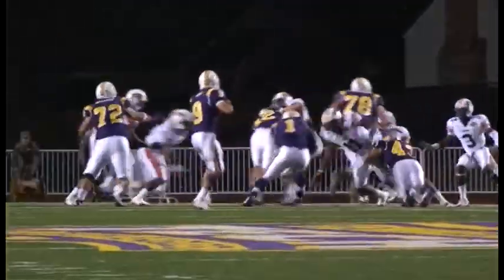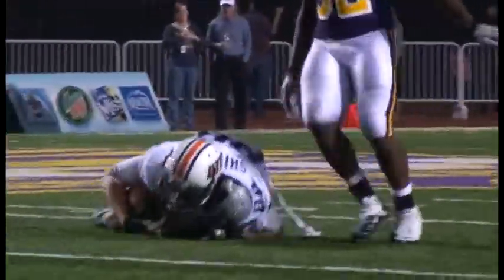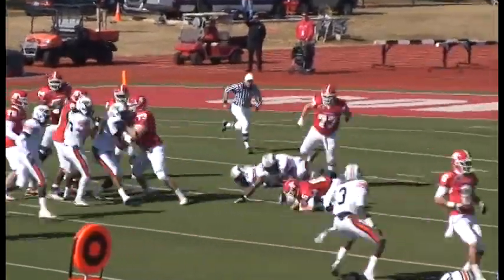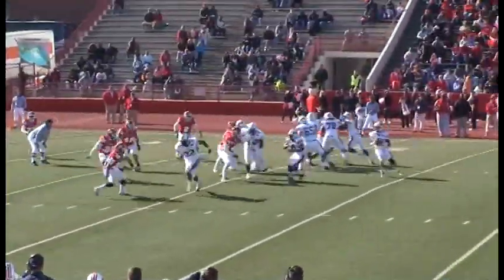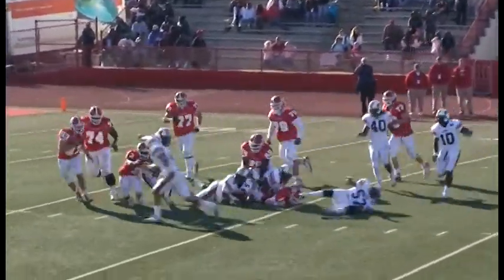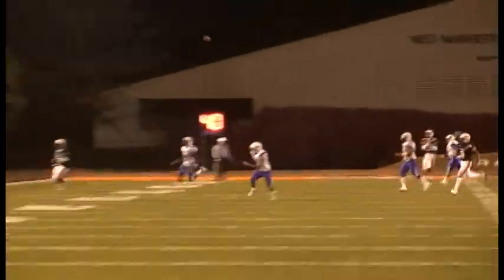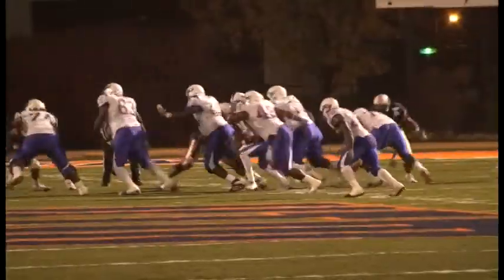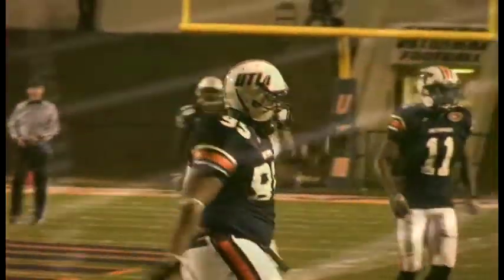2010 York Trophy Games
UT Martin Skyhawk Football